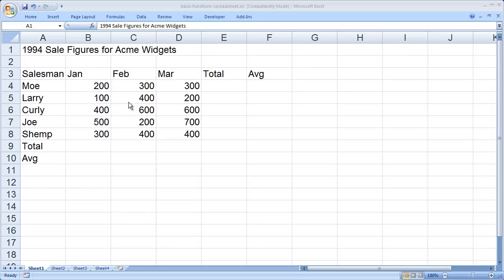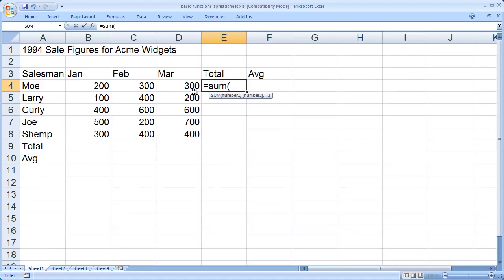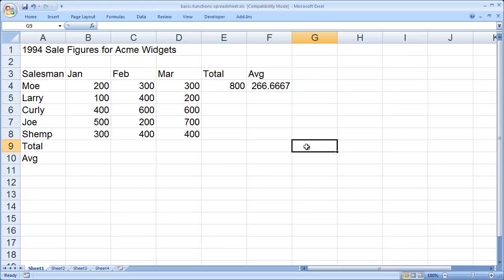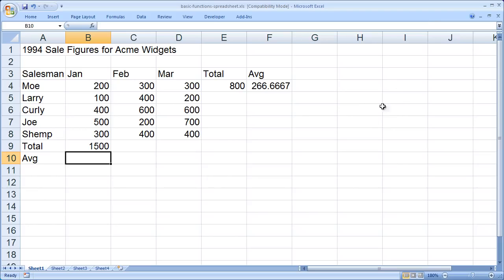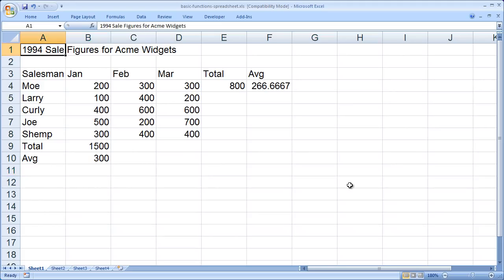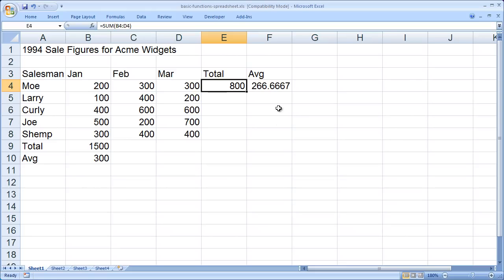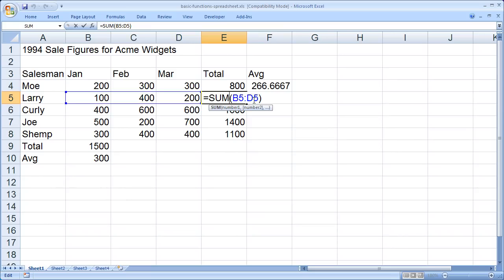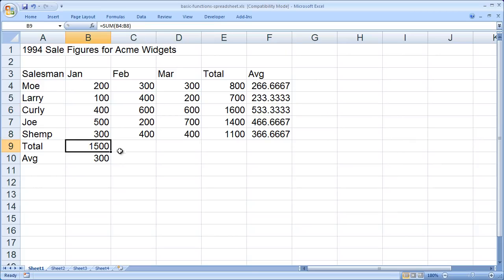How to use Excel Basic Formulas and Functions in Ms Excel